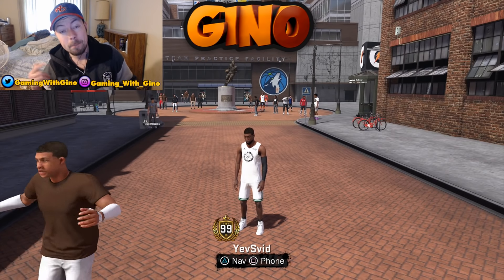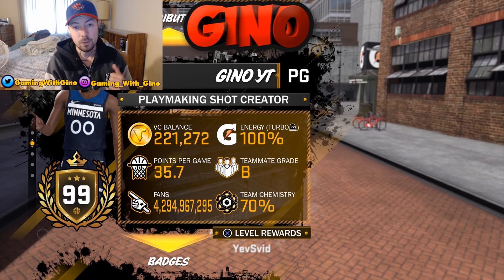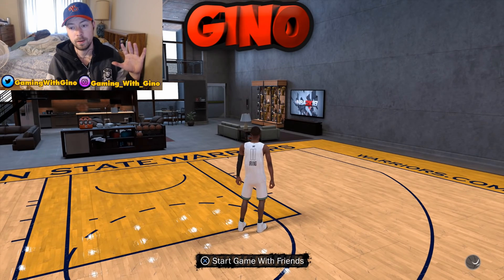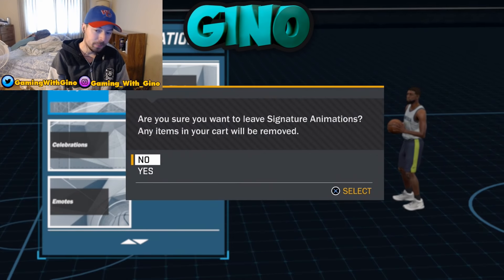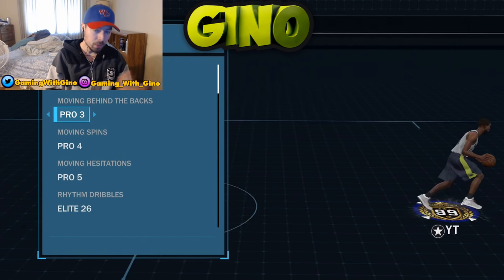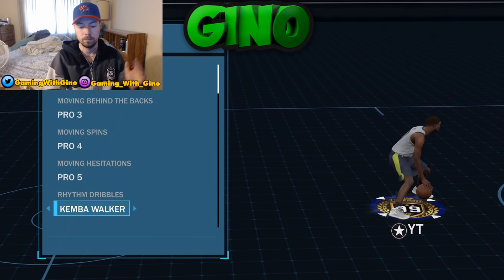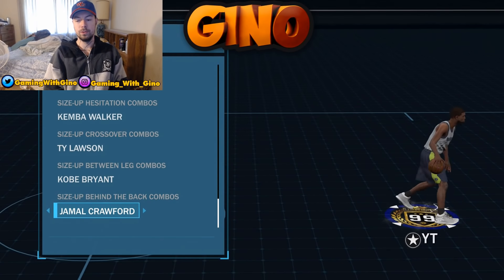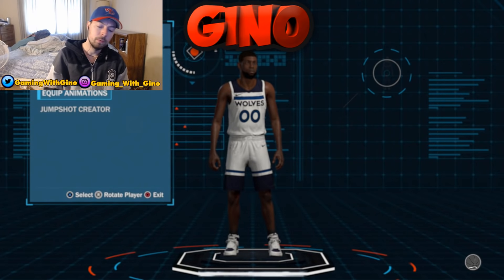BEST DRIBBLE MOVES NBA 2K18! UNGUARDABLE DRIBBLE MOVES NBA 2K18! CHEESIEST DRIBBLE MOVES NBA 2K18!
In this video I show you guys the best dribble moves NBA 2K18! These are the unguardable dribbles move NBA 2K18 to get you wide open for easy buckets! I would consider these the cheesiest dribble moves NBA 2K18 has to offer!

Thumbnail made by: @gravevisuals

DF is on top!

● Visit gaming.youtube.com or open the YouTube Gaming app. Search for 'Gaming With Gino' and click on my channel or any video uploaded by me.
● Follow the prompts to enter your payment information.
● Click or tap Buy.

► By sponsoring a channel on YouTube, you will gain certain benefits:
● Exclusive access to a channel's custom emojis in live chat (when offered by creators)

► All donations will go towards purchasing better equipment and new games for the channel/stream! Donations are NOT expected, but every single dollar is appreciated and will be put to good use.

★ SOCIAL MEDIA ★
● PSN - YevSvid

Let me know what other videos you want to see on my channel and I got you guys!

99 OVERALL REACTION! BEST DEMIGOD BUILD NBA 2K18! LEGEND BADGE UNLOCKED! GRAND BADGE UNLOCKED! 99 🚀

99 OVERALL LIVE REACTION! 99 OVERALL GRAND BADGE NBA 2K18